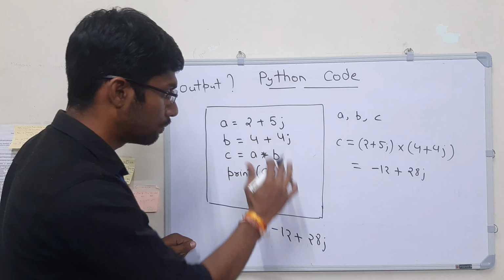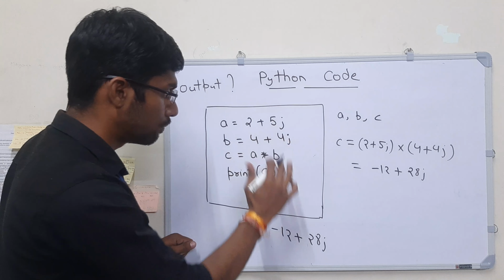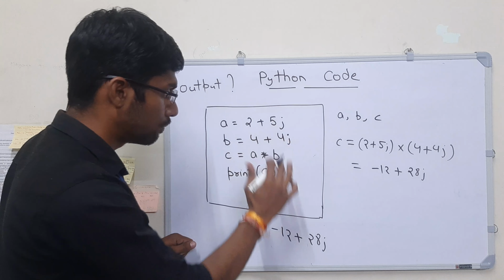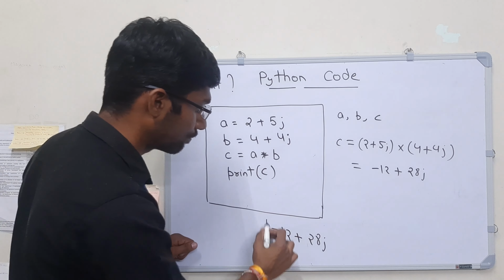Python Code Series : 1 | Data Science and Artificial Intelligence | learn